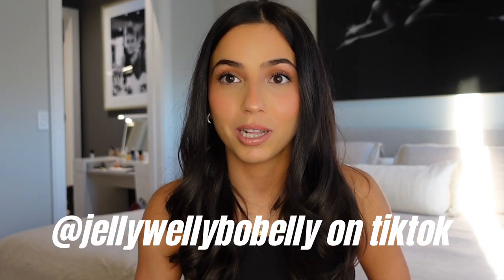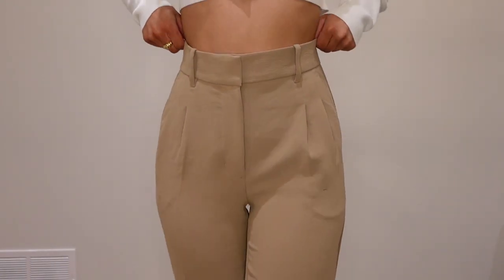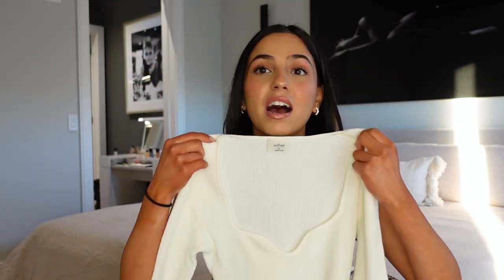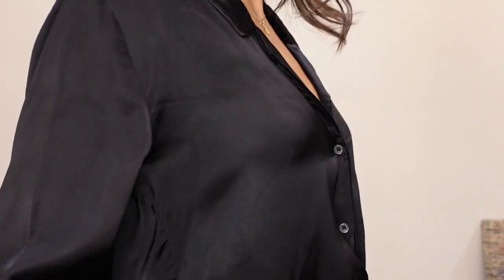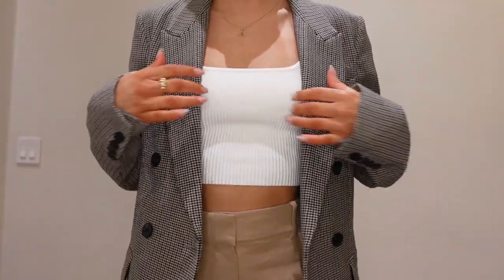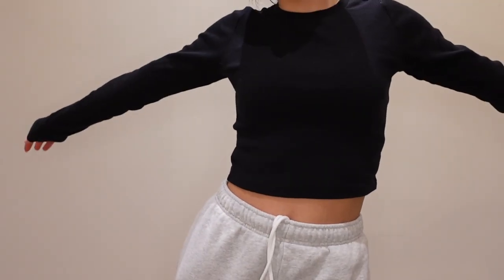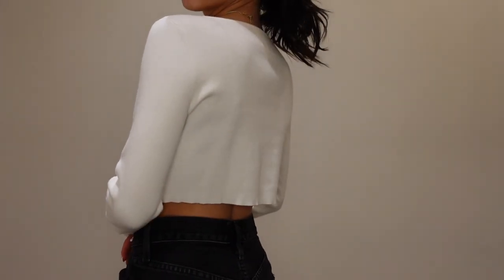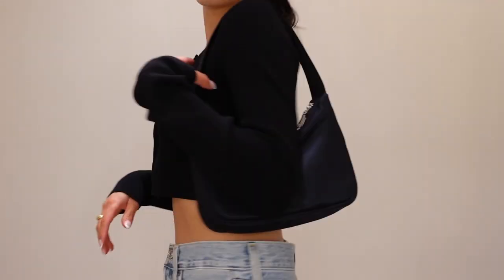MY ARITZIA FAVES ♡ my most worn pieces from Aritzia (try-on)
Hiii everyone!!

In this video, I talk about my favourite items from Aritzia’s most popular brands such as Wilfred, Babaton, TNA, Sunday Best, and AGOLDE. I also show you how I style most of the pieces for some inspiration!

WILFRED:
Effortless Pant
Melina Pant
Plunge Cardigan
Tuscany Sweater
Rebecca Sweater
Tie Front Blouse

BABATON:
Sculpt Knit Squareneck Cropped Tank
Contour Tank Bodysuit
Samuel Blazer (similar)

TNA:
Laid Back T-Shirt
Ribbed Cropped Longsleeve
Ribbed Cropped Racer Tank
Cozy Fleece Boyfriend 6" Sweatshort
Cozy Fleece Boyfriend Zip Hoodie
Cozy Fleece Boyfriend Cropped Sweatshirt

SUNDAY BEST:
Izzy Cardigan

AGOLDE:
Riley Jean
90s Jean

New Goldie Bag

XOXO,
jelly